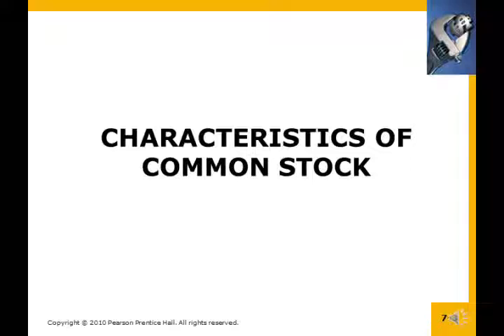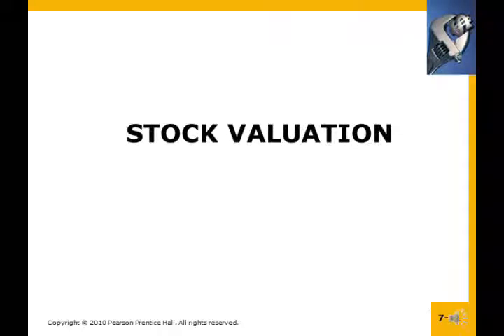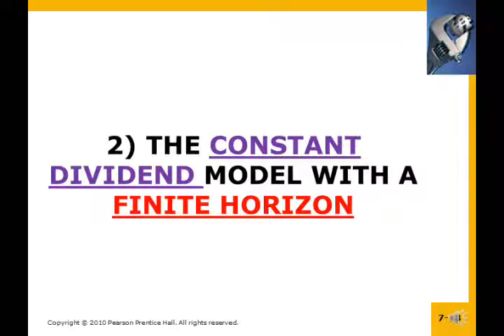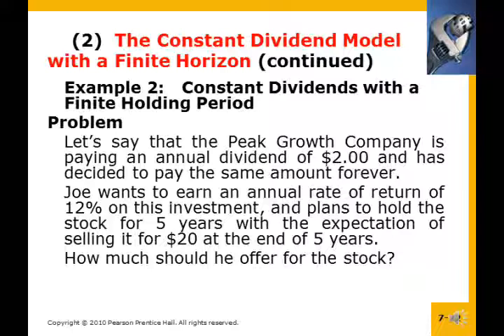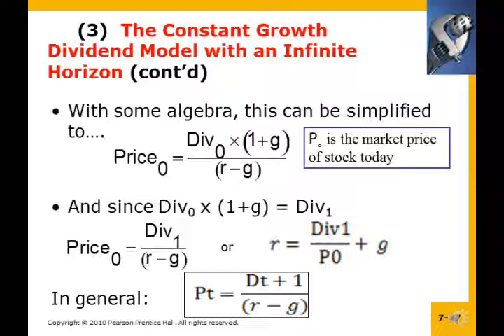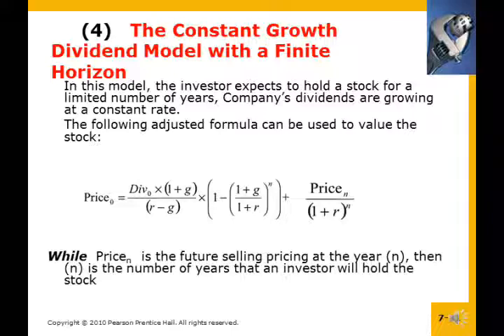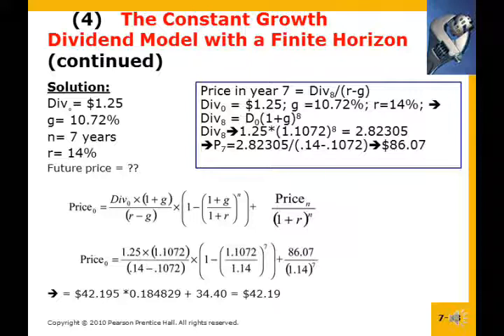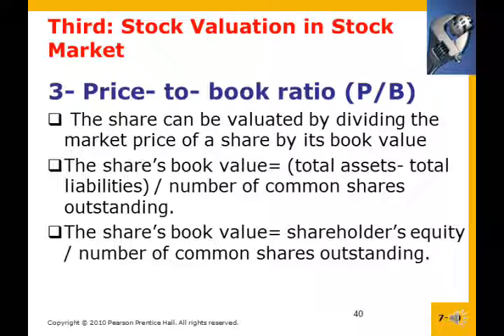lectures-16 & 18 March of Financial Economics course Group (2).Dalia Harby